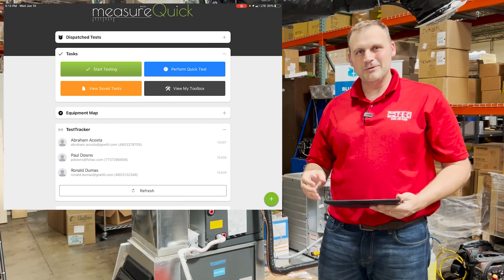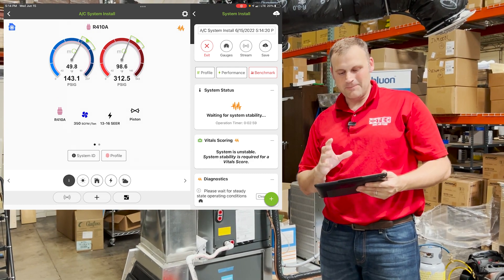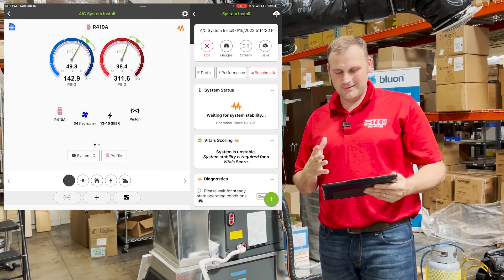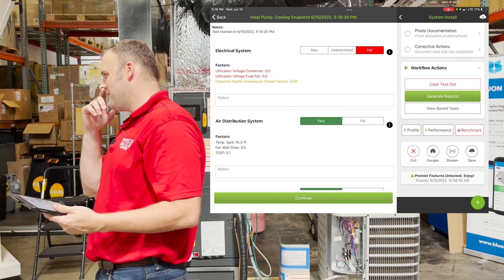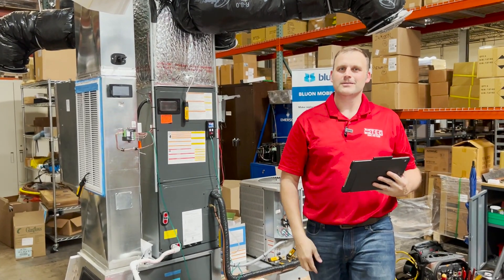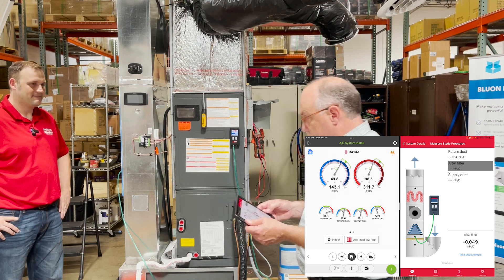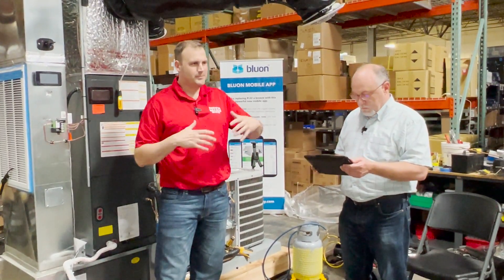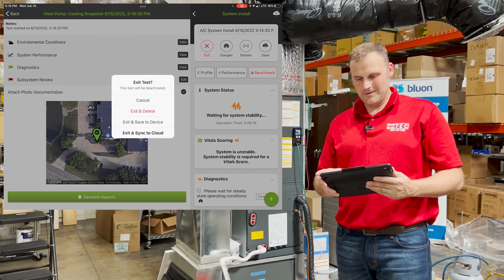measureQuick made easy and the TrueFlow Grid integration with Chris Hughes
Our dear friend from @energyconservatory Chris Hughes came to visit us and told us all our videos are too fast.  So fast that it’s hard to keep up.  So he was gracious enough to see if he could do it better. So here he is showing us how to use a measureQuick workflow.
Thanks Chris!